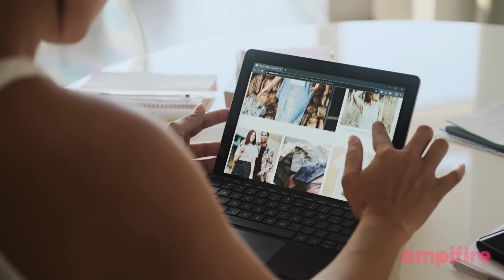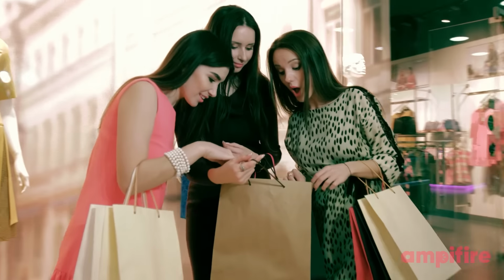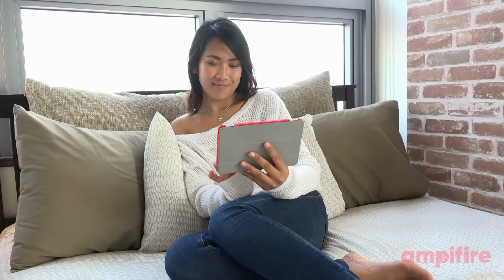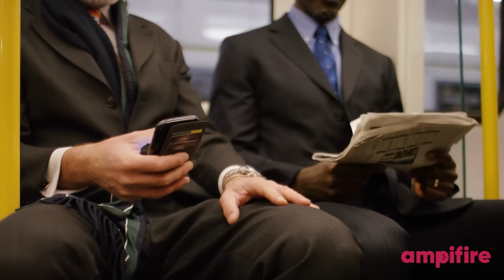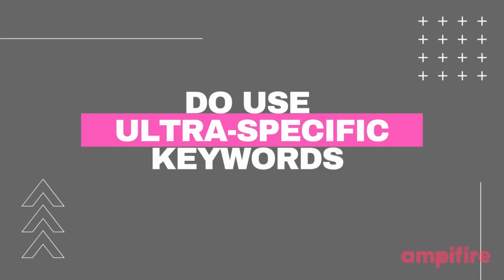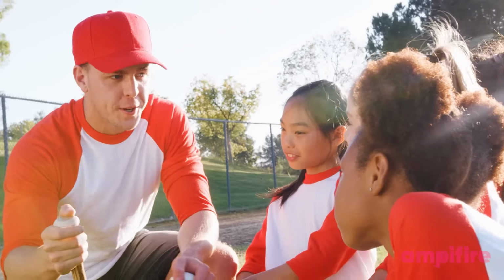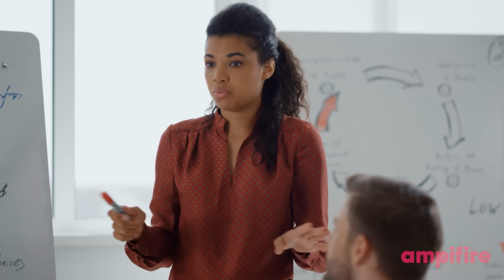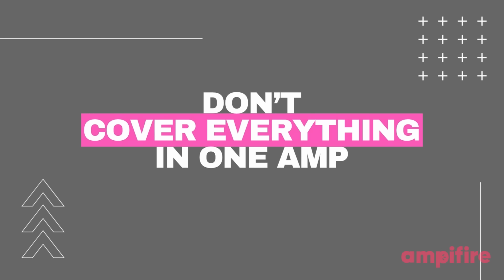Ecommerce Branding: How To Write Digital Marketing Campaigns that Convert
Try AmpiFire for 30 Days Today!
If you're not happy with AmpiFire, we'll refund you every penny in the first 30 days.

In this video, we will teach you the do’s and don’ts when creating content for your e-commerce amps.

And as you know, if you ever feel stuck in the process of creating your Amp campaigns or content marketing plan, just reach out to and this community.

About AmpiFire: A content creation and distribution solution that combines our talented 100+ person content writing team, AI and machine learning. We create, refine and distribute 6 content types to hundreds of websites and digital platforms. Each campaign consists of a News Article, Blog Post, Video, SlideShare, Infographic and an Audio Clip